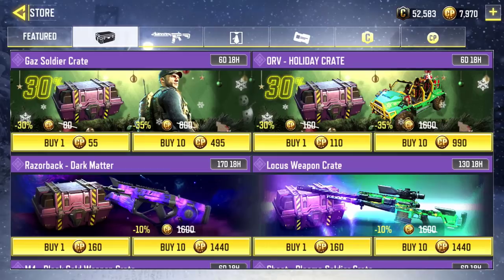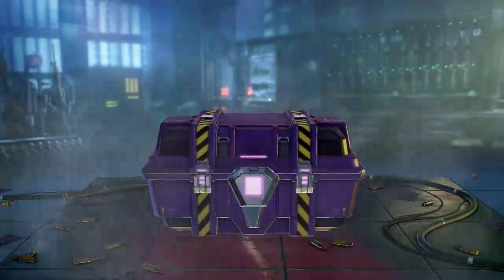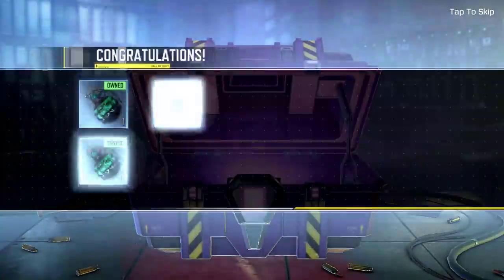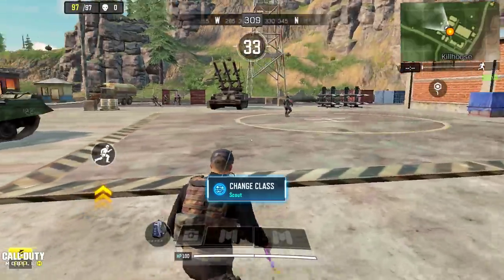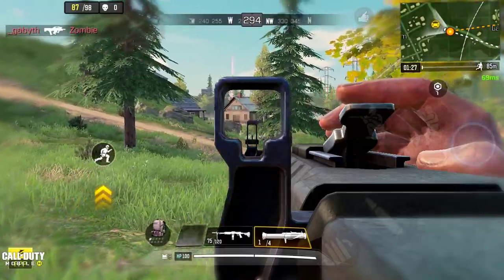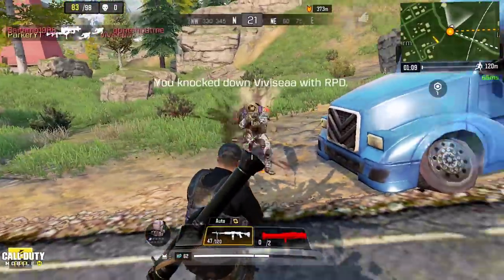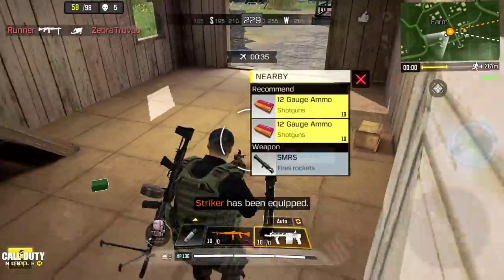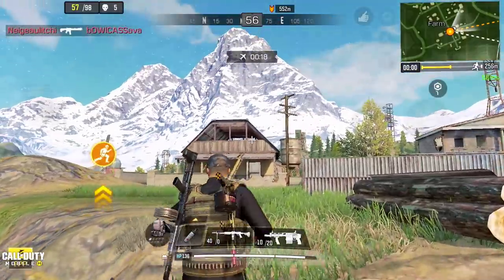*NEW* GAZ SKIN IN CALL OF DUTY MOBILE!!! ($50+ CRATE OPENING)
⭐Enjoy the NEW SANTA SKIN in Call of Duty Mobile! This Santa Skin is a skin within the New Lucky Draw in Call of Duty Mobile! Alongside the New Santa Skin, there is the AK117 Holidays, and other Christmas Themed Items for Call of Duty Mobile in the New Christmas Lucky Draw! What are your thoughts on the New Christmas Holiday Lucky Draw, the Santa Skin, the AK117 Holidays Skin for Call of Duty Mobile?